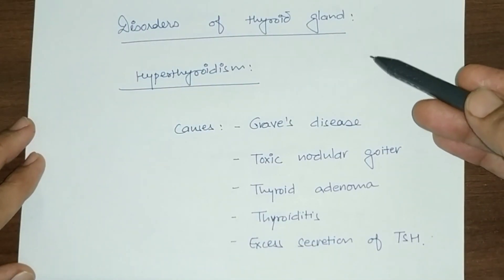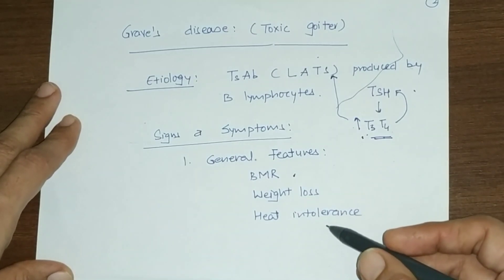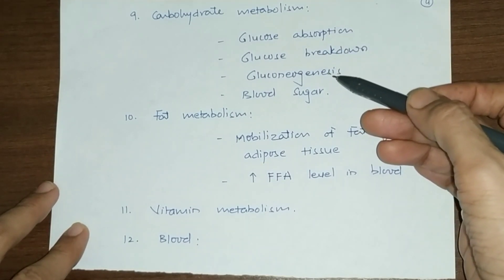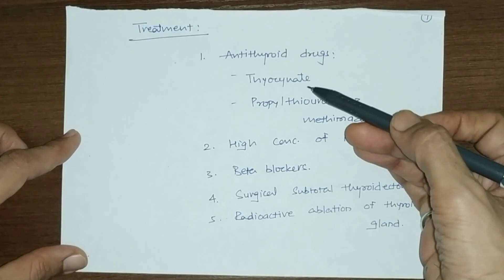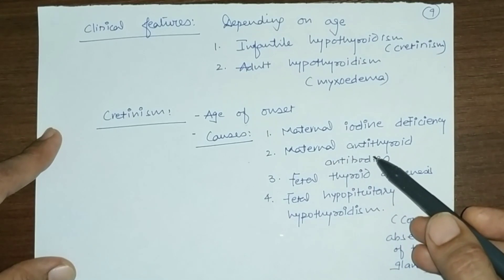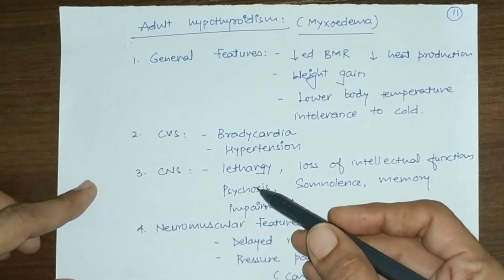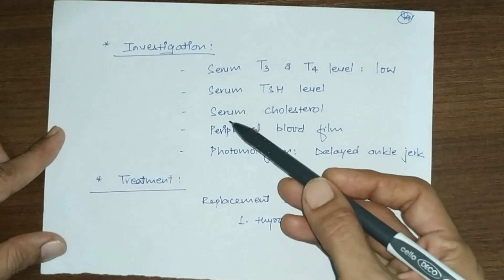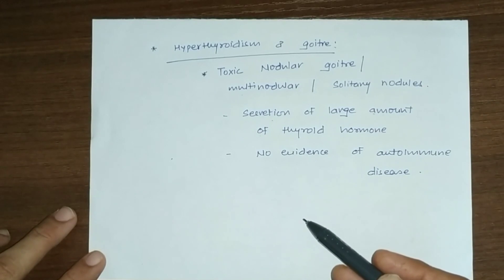Disorders of Thyroid Gland| Dr Dipti Viren Kariya| Endocrinology| Physiology